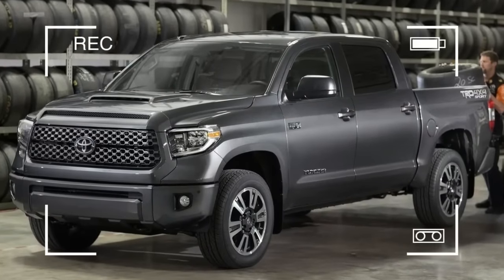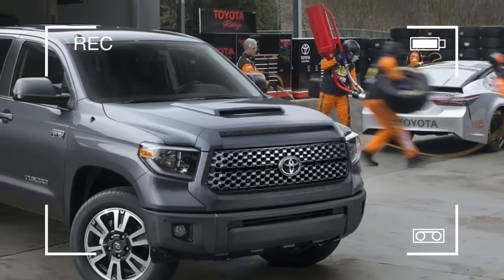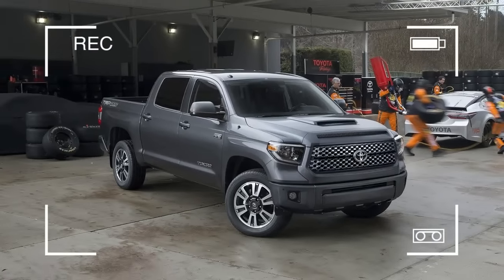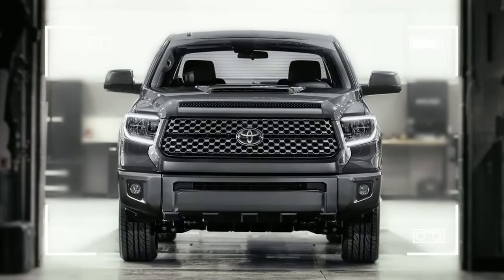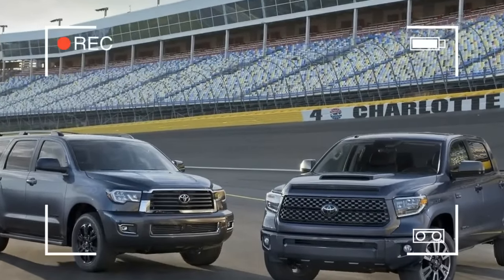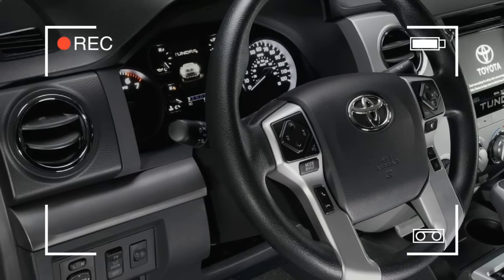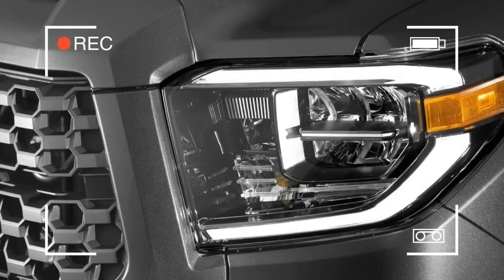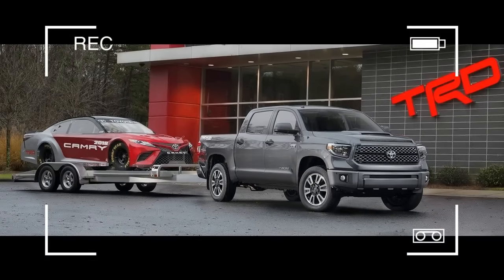2018 Toyota Tundra TRD Sport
2018 Toyota Tundra TRD Sport -  The TRD Sport is just part of an overall refresh for the 2018 Tundra. Safety will be enhanced on all Tundra models with the addition of Toyota Safety Sense™ (TSS-P) as standard equipment.

This multi-feature advanced active safety suite bundles a Pre-Collision System with Pedestrian Detection (PCS w/PD), Lane Departure Alert (LDA), Auto High Beams (AHB) and Dynamic Radar Cruise Control (DRCC). Drivers can view the status of TSS-P through an upgraded Multi-information Display.

The 2018 Toyota Tundra will receive exterior updates that include a new mesh grille on select trims while the Tundra Limited and 1794 Edition will receive a new billet style grille. The Limited, Platinum and 1794 Edition will be equipped with new LED Headlights and Daytime Running Lights (DRL), and LED Fog Lights.

LED headlights and Fog Lights are also available when the TRD Off-Road Package is selected on SR5 models. The SR and SR5 grades will receive halogen headlights with a black bezel and LED Daytime Running Lights (DRL).